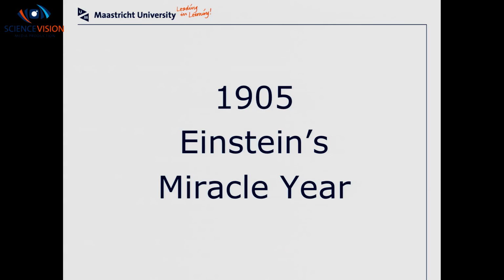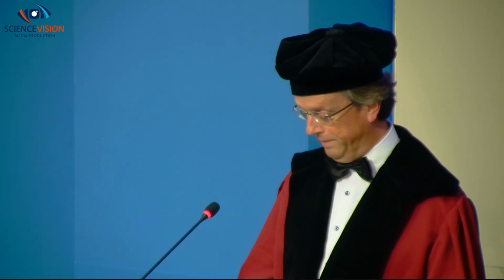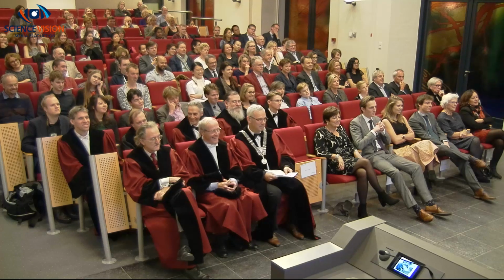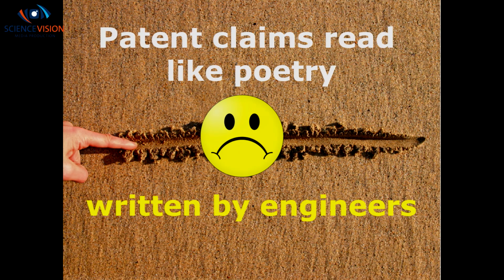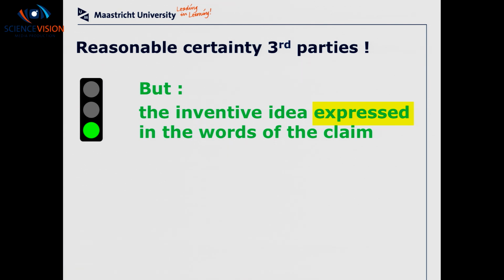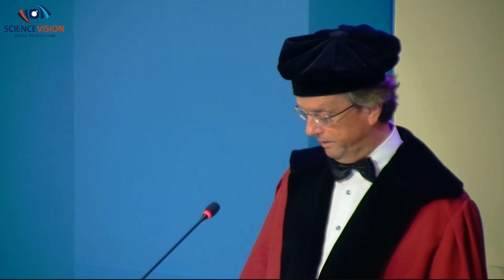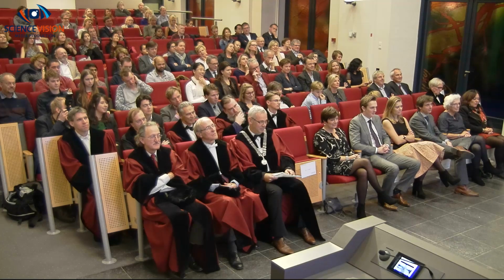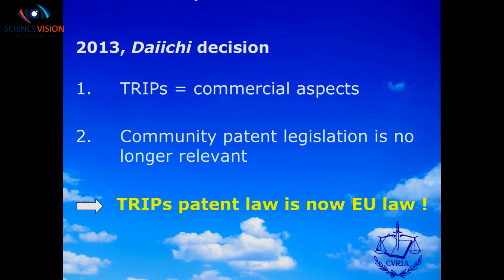Inauguratie Prof. dr. van Engelen